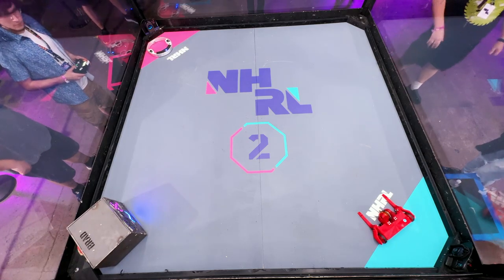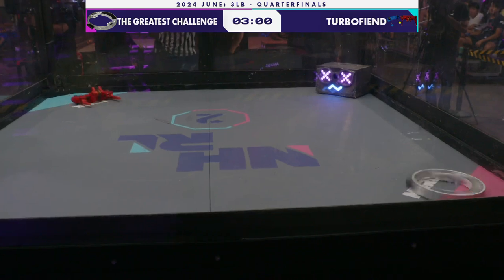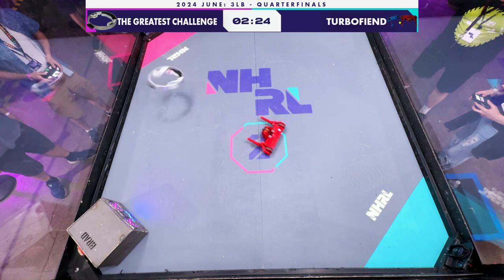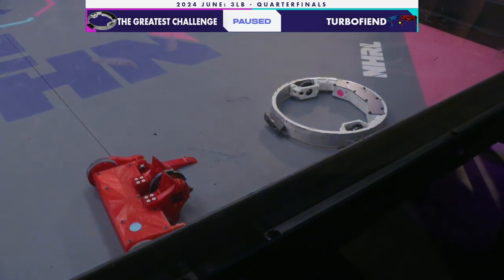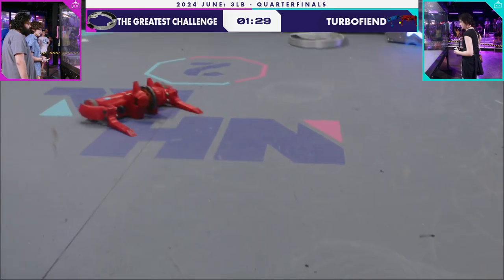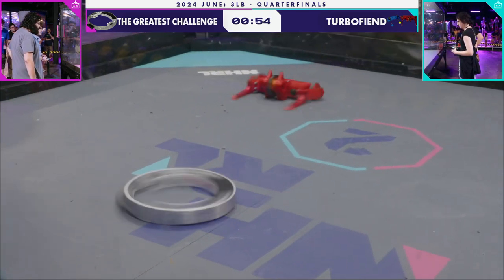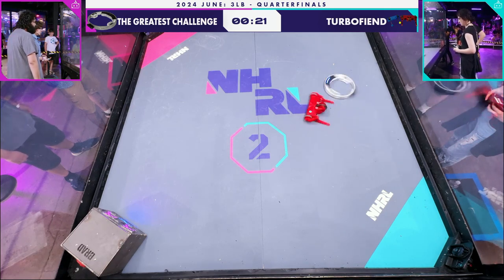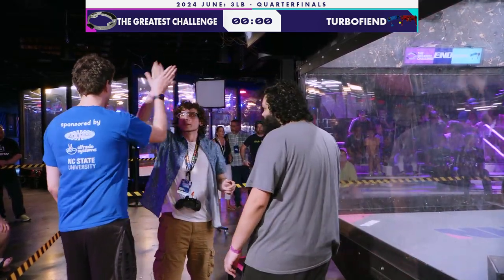NHRL 2024 June, 3lb Quarter-Final: The Greatest Challenge v TurboFIEND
Winner by Judges Decision: The Greatest Challenge